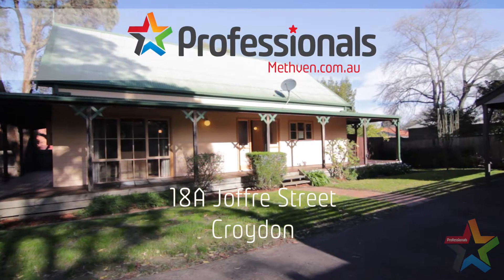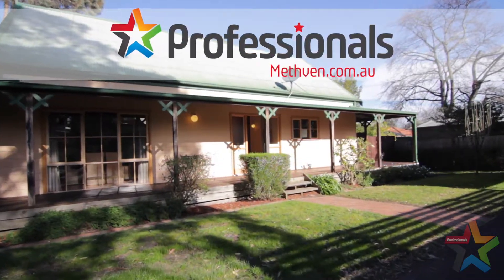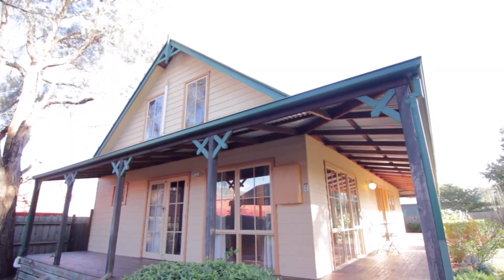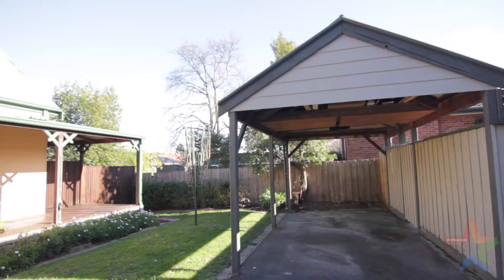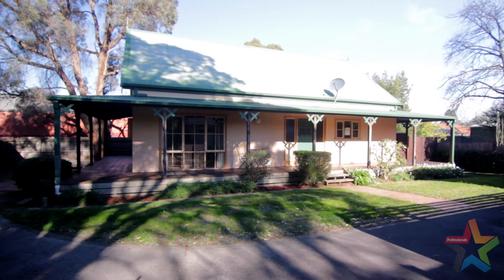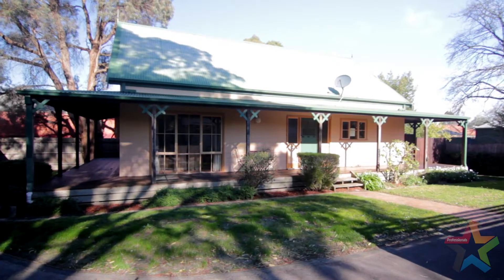18A Joffre Street, Croydon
This charming character home is hidden away in the bowl of the street, and only 500m to the Croydon Shopping Complex and Metro Train Station. This delightful residence consists of 3 Bedrooms with the master downstairs, a huge living/dining area with exposed beams, and beautiful polished Baltic Pine floors throughout the lower level. With French doors opening onto the wrap around verandah, and a galley style kitchen with beautiful timber benchtops, you’ll find it hard to believe this home was built this century! Upstairs you’ll love the large retreat/second living area, with pine ceilings and feature handrails, brand new carpets and split/system heating/cooling. Add the luxury of an oversized bathroom with spa bath, and separate toilet. With gas ducted heating to keep you warm in the winter months and spilt system to keep you cool throughout summer, you’ll be happy all year round.